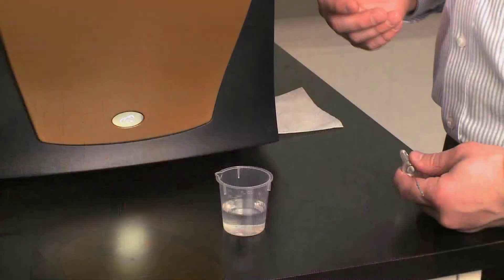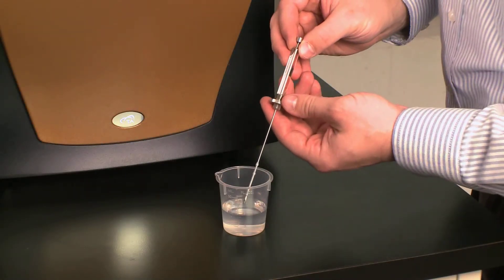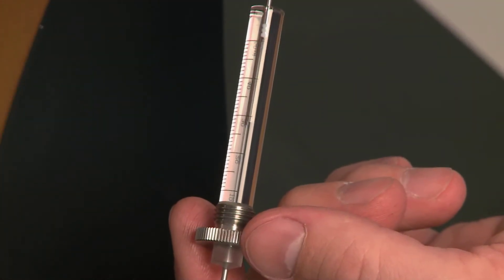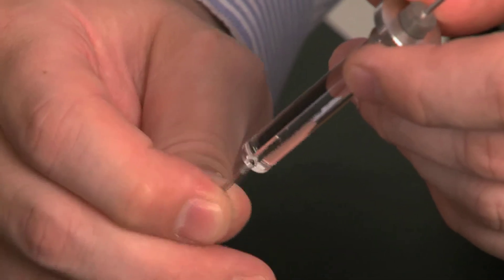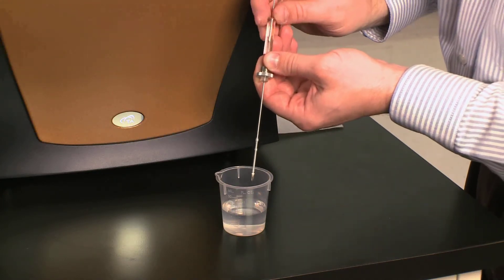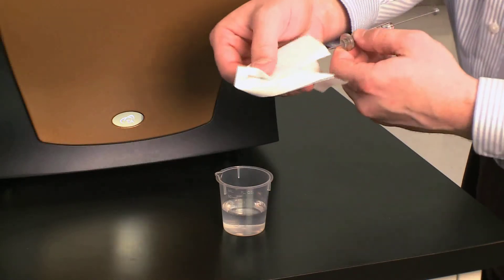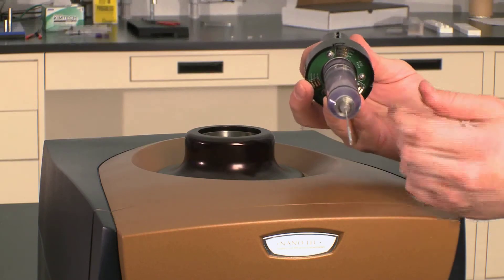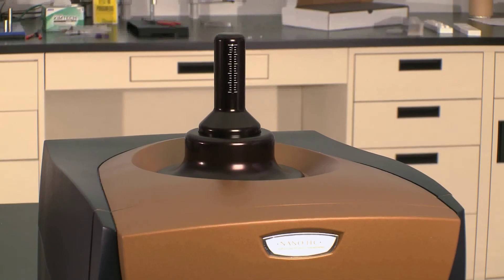Loading the Nano ITC Titration Syringe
A TA Tech Tip on how to load the Titration Syringe for your Nano ITC.